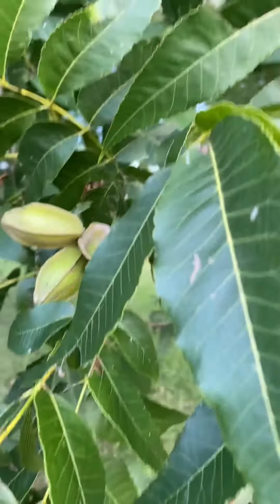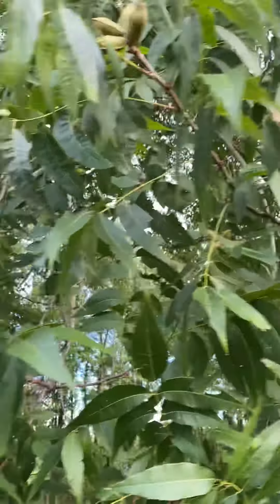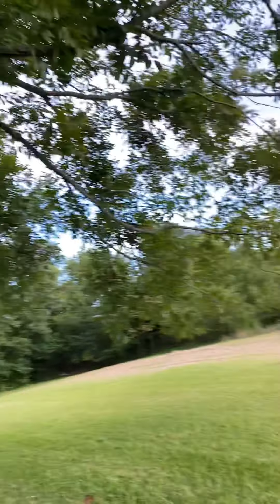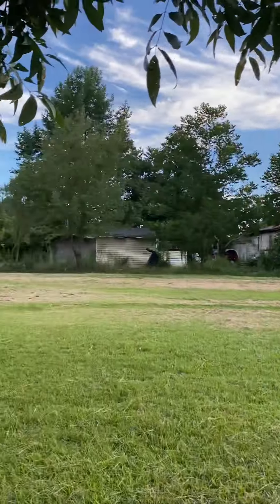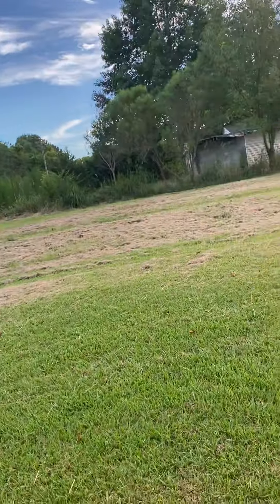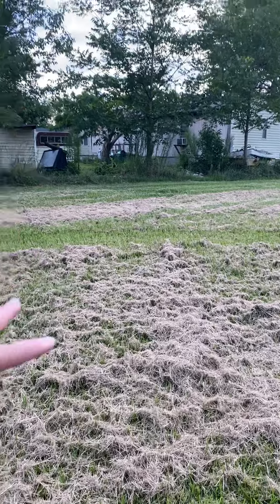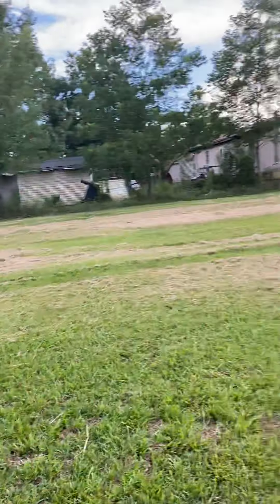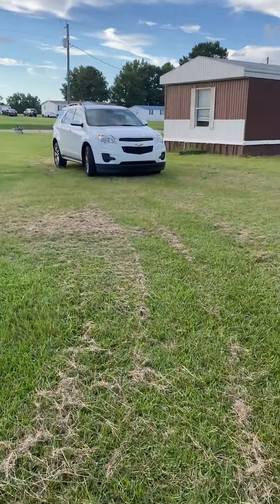Is it Peacan tree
I have big tree that looks like peacan. I’m not really sure.